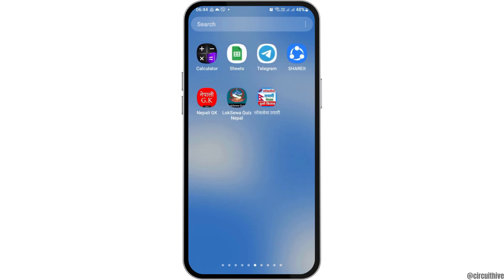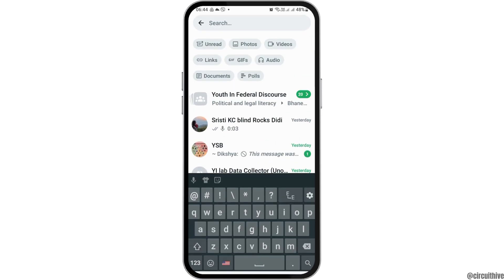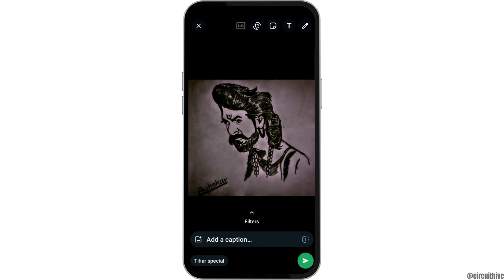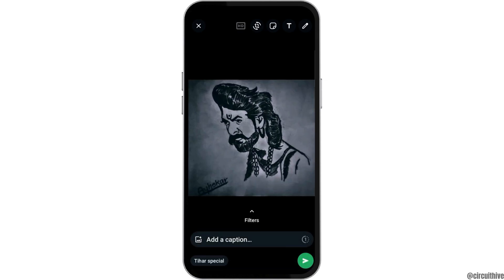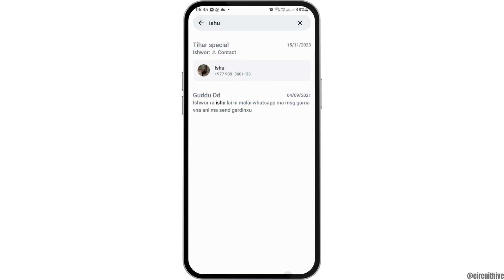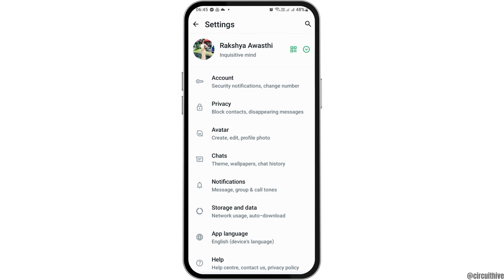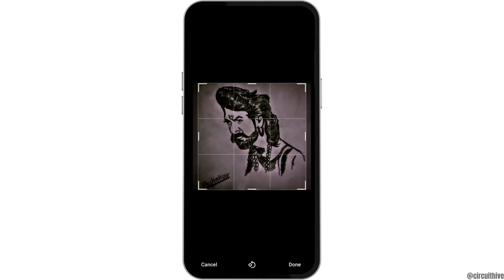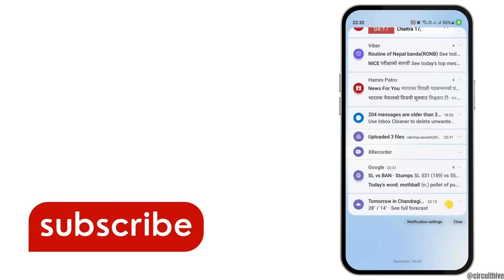How to Set WhatsApp Profile Picture Without Losing Quality (2024)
📸✨ How to Set WhatsApp Profile Picture or DP Without Losing Quality (2024) | Step-by-Step Guide for High-Quality Profile Pictures & WhatsApp DP with HD Resolution

Want to set a high-quality profile picture on WhatsApp in 2024 without losing quality? This guide provides step-by-step instructions to ensure your profile picture retains its clarity and resolution when uploaded to WhatsApp.

In this tutorial:
0:00 - Introduction
0:15 - How to Set WhatsApp Profile Picture Without Losing Quality (2024) | Step-by-Step Guide for High-Quality Profile Pictures

Learn how to set a high-quality profile picture on WhatsApp without compression. This video explains techniques to prepare and upload your picture in a way that minimizes loss of quality, helping you maintain a sharp and clear profile image.

Keep your WhatsApp profile picture crisp by following this guide on setting a high-quality profile picture without losing quality in 2024!